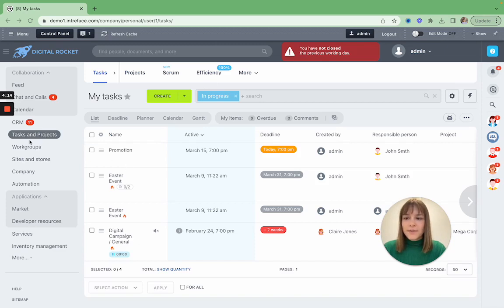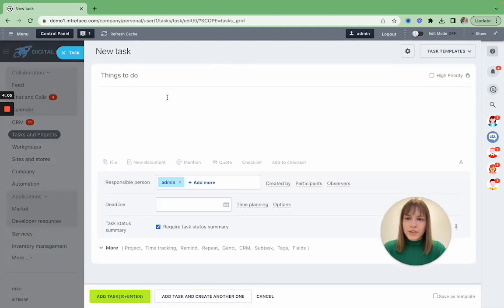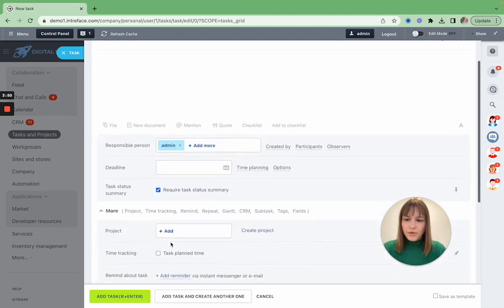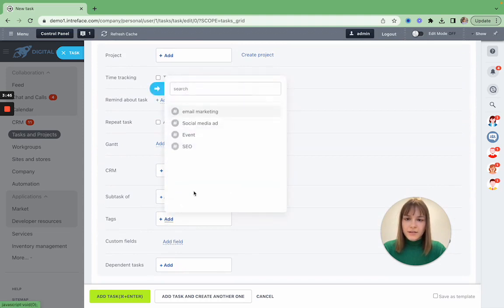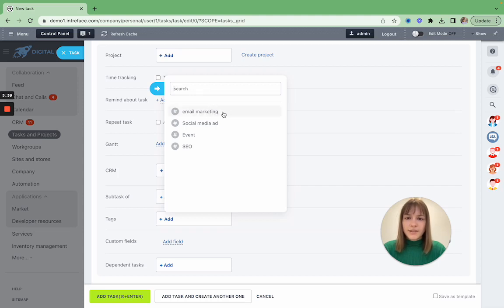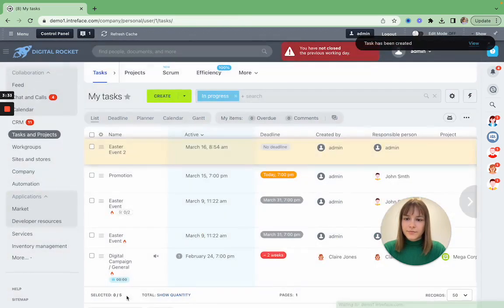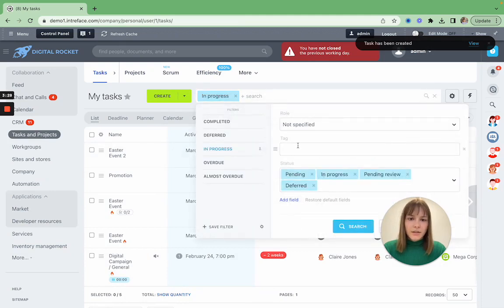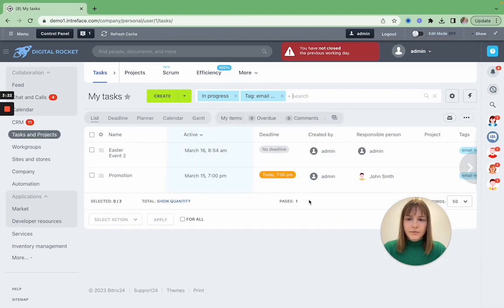Bitrix24 Quick Win: Organising Tasks with Tags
In today’s Quick Wins video we show you how to organise your tasks using tags!

This allows you to filter through tasks and projects allowing you to collaborate with ease 😎